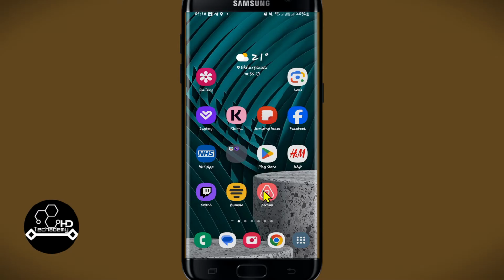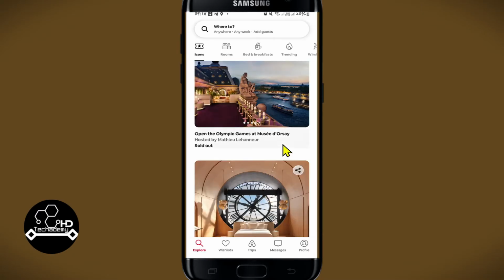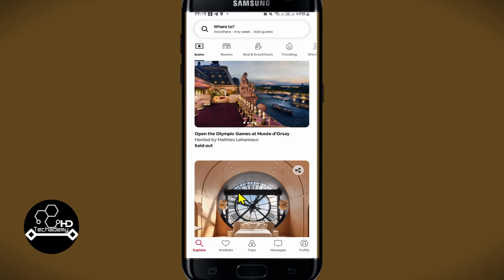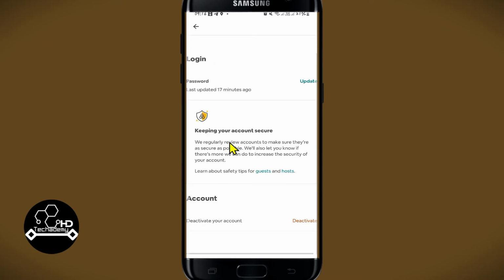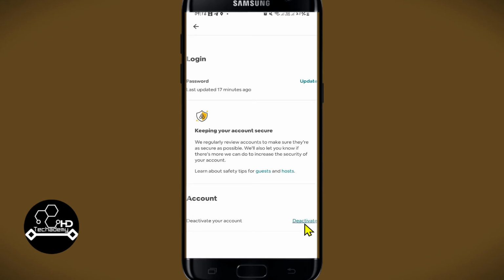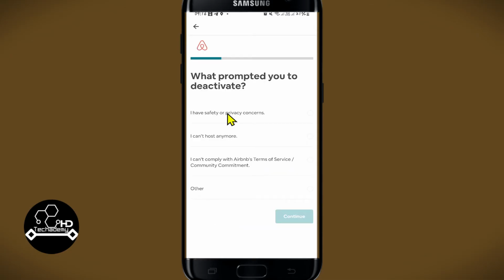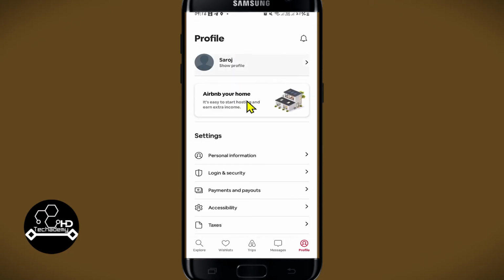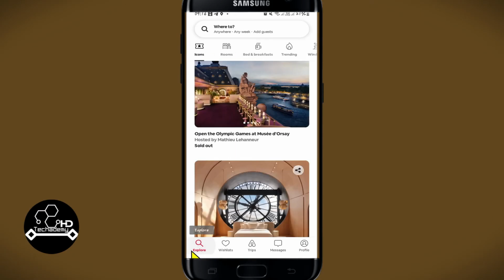How to Delete Your Account on Airbnb App? Remove Your Account on Airbnb App on Android 2024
In this video, I’ll walk you through the process of permanently deleting your Airbnb account using the app. Whether you're looking to close your account for privacy reasons or simply no longer need it, this step-by-step tutorial will guide you through the process safely and easily.